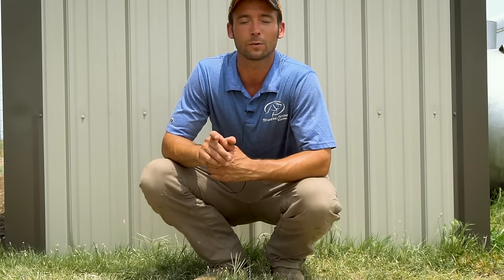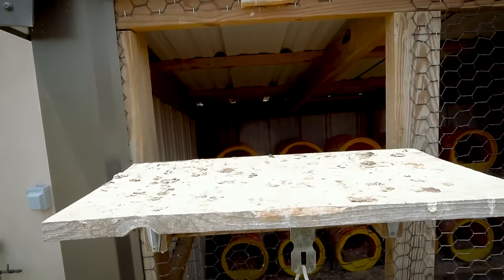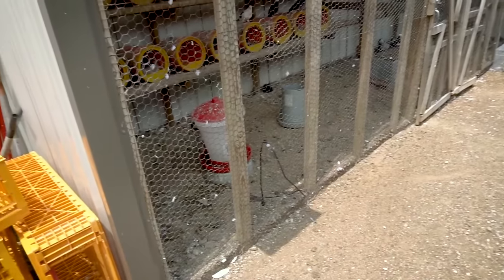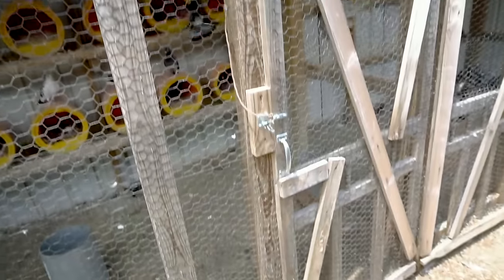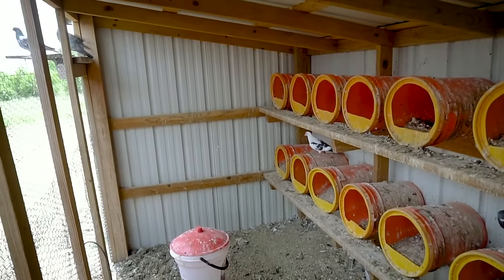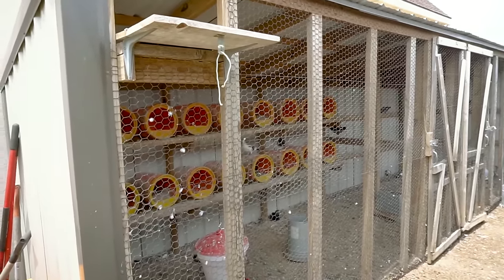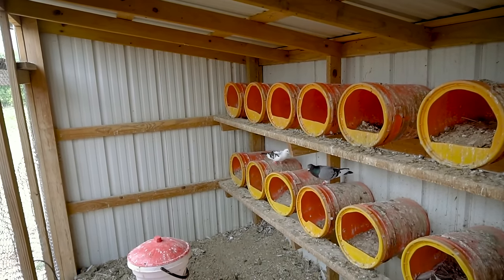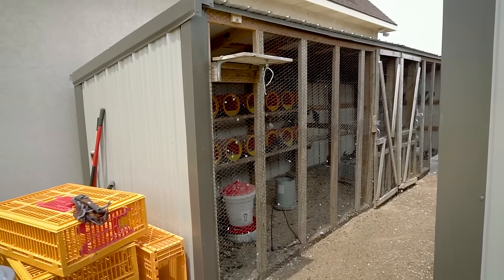How To Start Your Own Homing Pigeon Loft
Welcome to Standing Stone Kennels! In this video we talk about how to start your own homing pigeon coop.

5919 W Pleasant Valley Rd